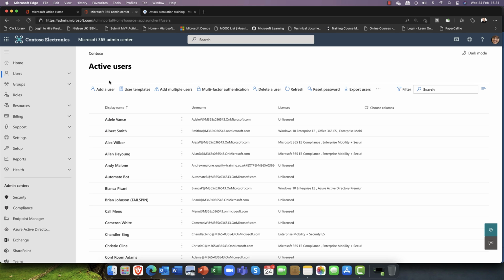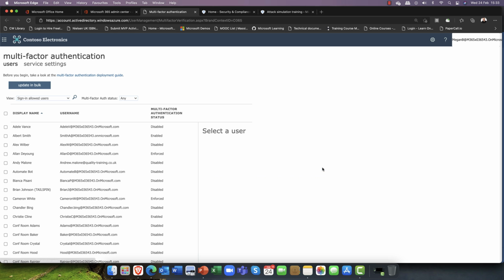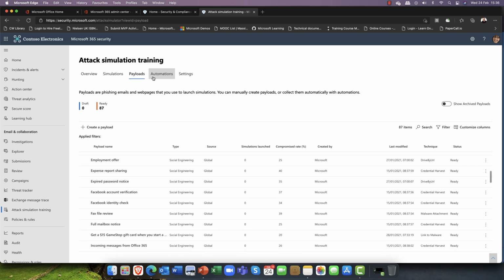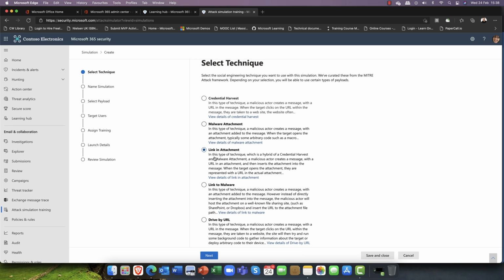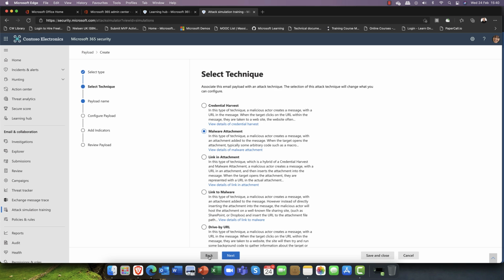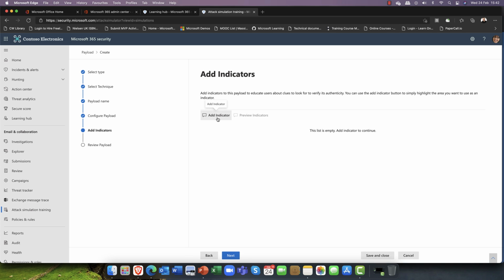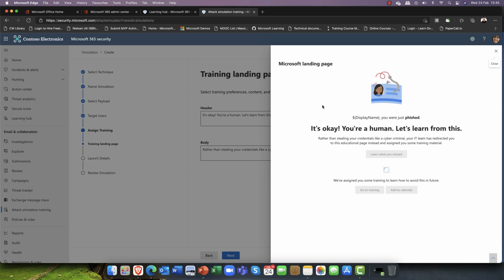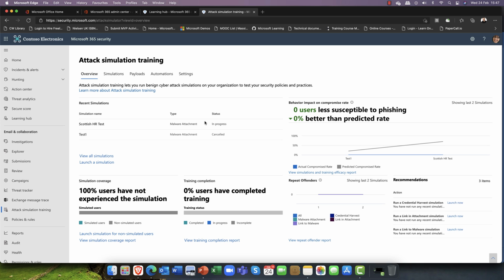Get Started with the Microsoft Attack Simulator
New to Microsoft 365 Security? Then you need to deploy Microsoft's shiny new Attack Simulator tool. Here you can design employee security awareness training while at the same time improve your security stance and keep the bad guy's away. In this video we not only talk about what it is, but also what it does. So if security awareness is critical to your organisation, this is one session, you don't want to miss. As always i'd love your questions & feedback so put them in down below.